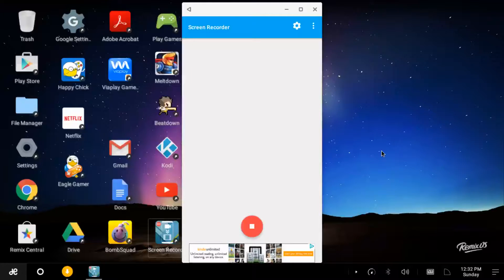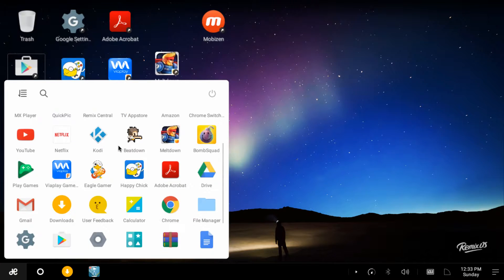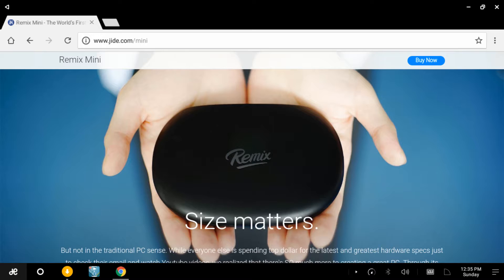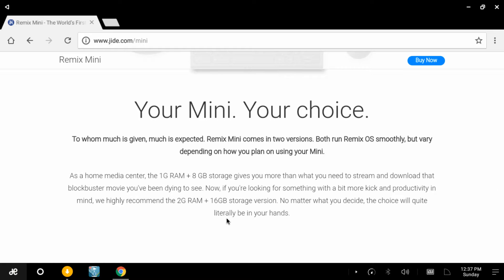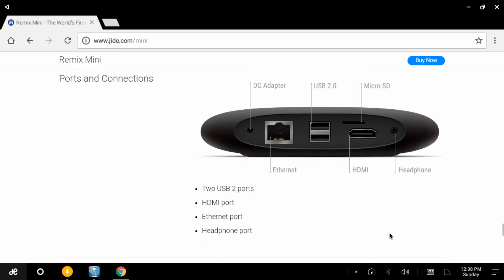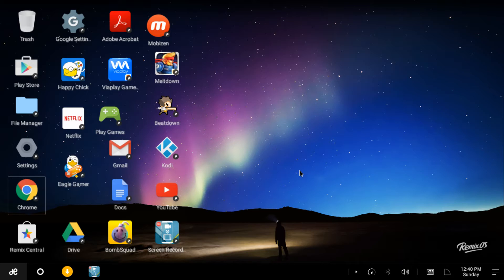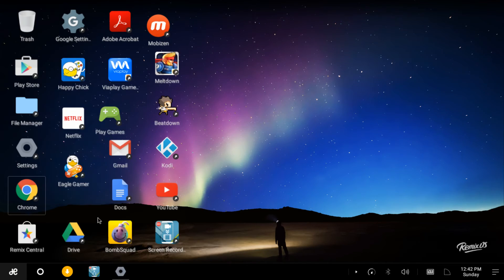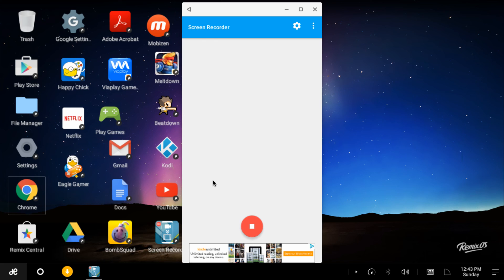Remix Mini 2GB/16GB 1 Year Later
Hey everyone whats good?? Just thought I'd flip it up. I'm doing this whole thing totally on the remix mini. I used a screen recorder program from Google Play called Screen Recorder by VN New Solutions from the play store. I dont know where it stores the video at on the Remix Mini HD so I just thought I'd share it from the app. Heres the site for Remix Mini I got it on kickstarter for a nice price of like $59.99. $49.99 for the unit and $10.00 shipping. for this unit which is the 2GB/16GB model. I would assume the 1GB/8GB model goes for less but I cant find it on there store so they might be out. I dont know whats changed since the last updates but it def seems to run pretty smooth and I'm hoping this video runs okay but so far it seems to not look too bad. I think I'm def going to play with this more when I get a chance. I have it hooked up to a Vizio M221NV monitor and to its two usb ports I have a usb wired mouse hooked up and a Logitech Wireless K400Plus Keyboard. Works quite well. :) Nothing much here rather then a look at the desktop, quick look at the remix mini start/app button in the bottom left corner, and at about 9:46 I go through the settings tabs which is sort of similar to there android based settings tabs. Even looks similar to the old windows control panel tab. Sort of. lol!!